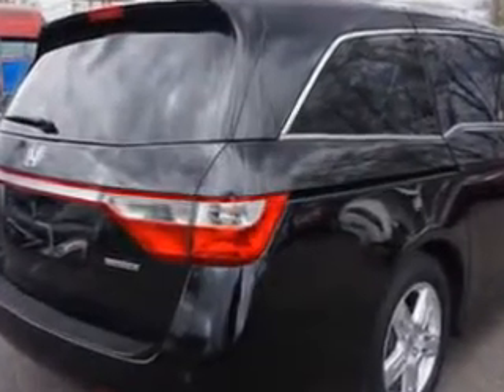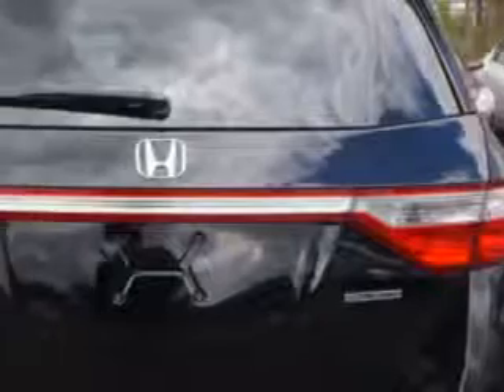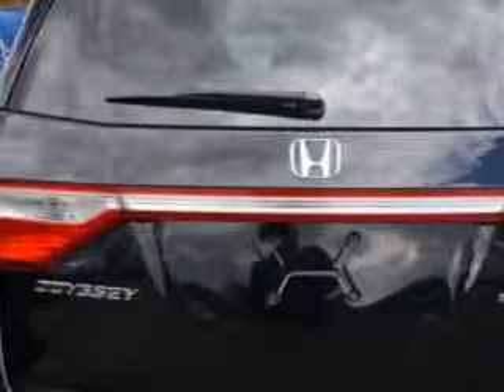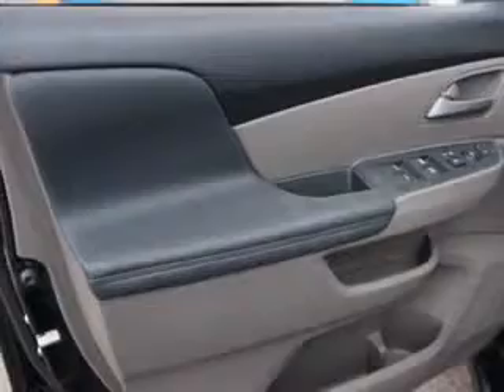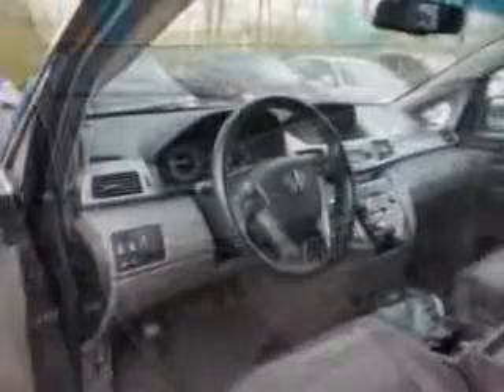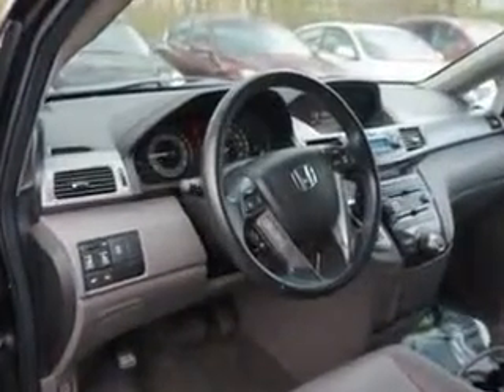2012 Honda Odyssey Edison Nissan Edison, NJ 08817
Honda Odyssey Edison Nissan knows you want more in a car. You have a purpose for your vehicle. Imagine driving this Black Honda Odyssey EX-L 4dr Mini-Van w/DVD, equipped with a 6 Cylinder engine and an automatic transmission.
MILES: 39,010
VIN:5FNRL5H61CB046348

Edison Nissan
401 Route 1 South
Edison, New Jersey 08817